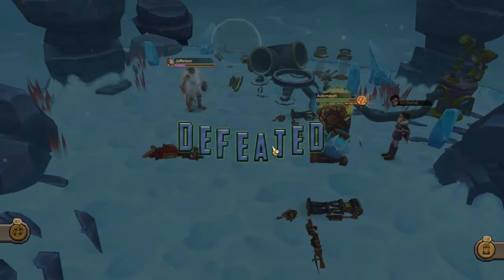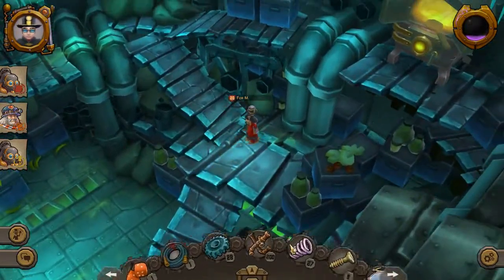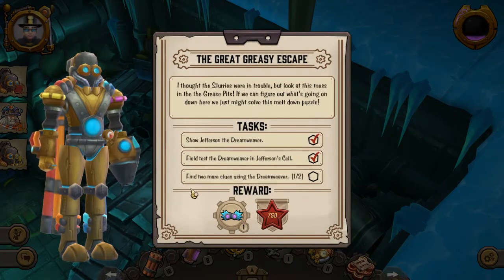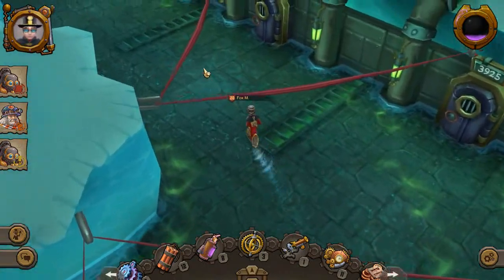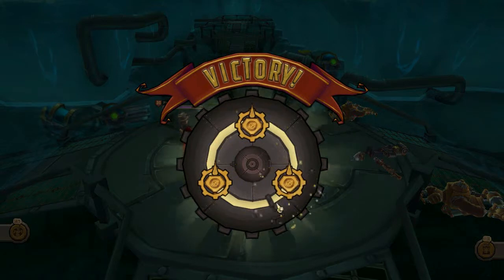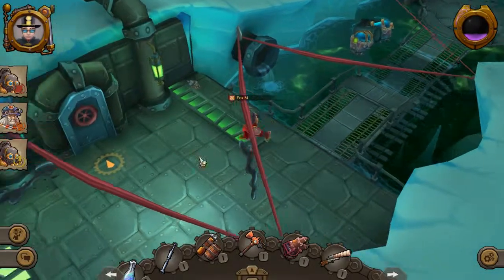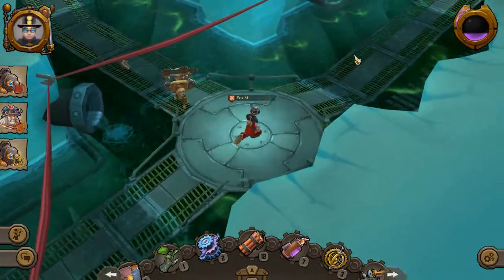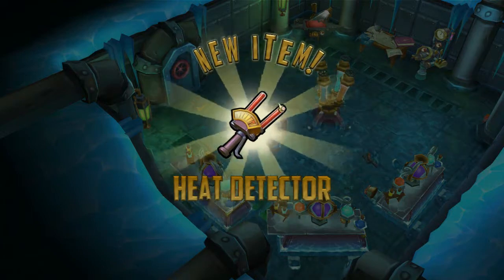Fox Plays The Aetherlight ~ E55~ "Sewer Hunt"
The Aetherlight is an MMORPG with a steam punk theme.
You quest, collect items, craft better items, and solve puzzles.
This is my playthrough of the game to date...

What is causing the meltig down? Let's hunt for the answers...